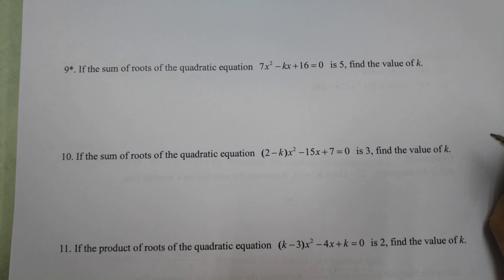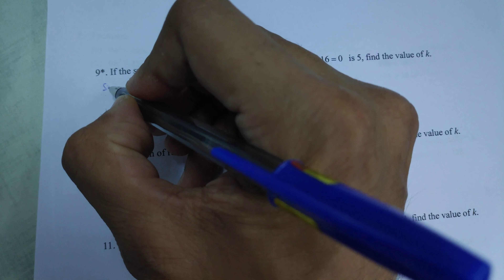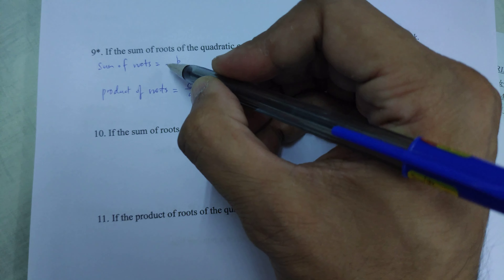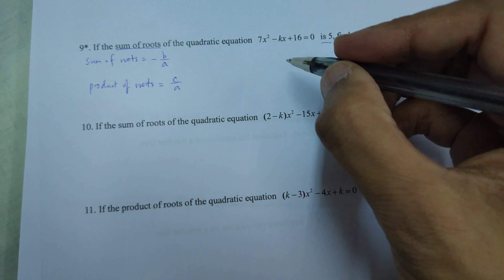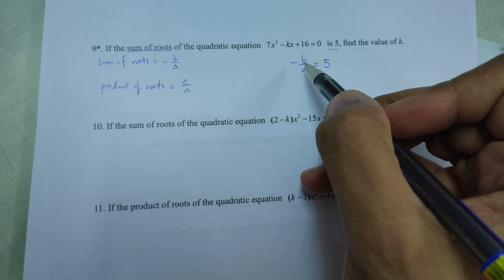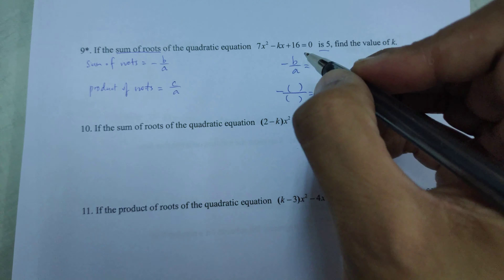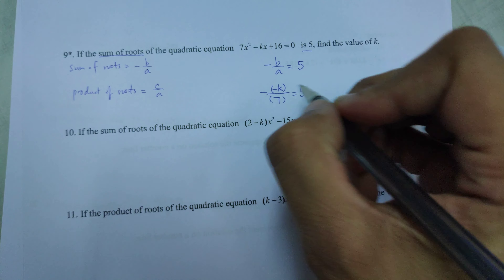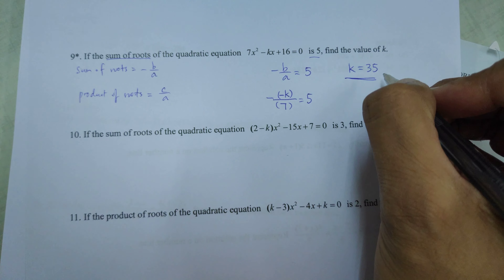Sum/Product of Roots of quadratic equations